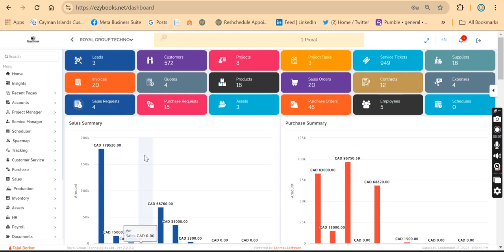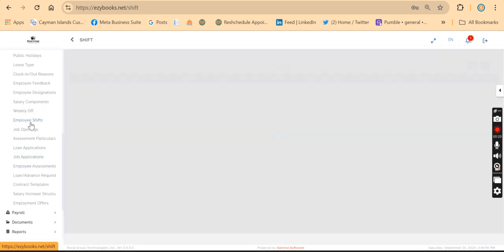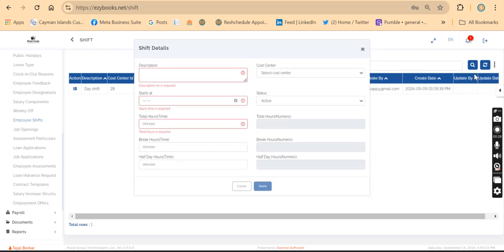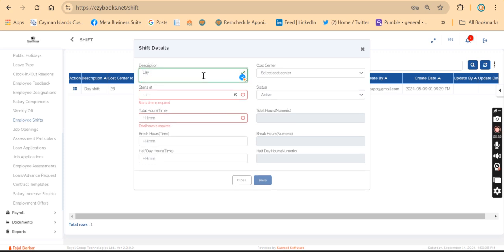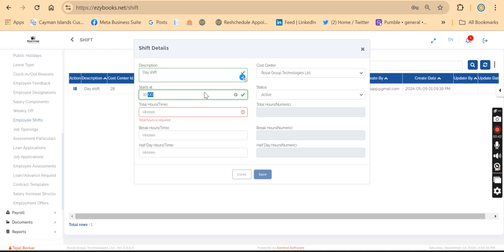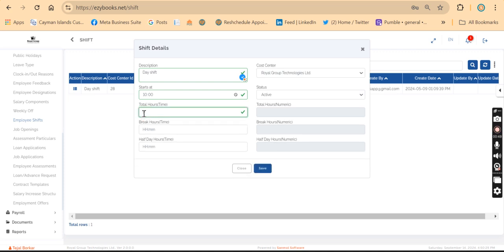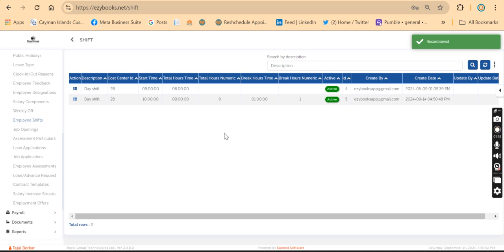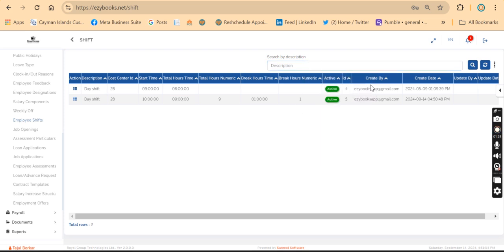How to add employee shift using Ezybooks?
Steps to add Employee Shifts are as follows :-

1. First go to or search for HR Module & click on it to open submodules.
2. Then open Employee Shifts submodule.
3. Click on Four dots or ellipsis to see more options
4. You can export data through export to csv,excel and pdf.
5. Then, click on add new option.
6. Fill all required fields or more details which you want to add and save.
7. New entry will create and show on index/grid.
8. On index-through actions you can view, edit and delete entries.
9. On index-through filter, you can search data quickly.
10. On index-through refresh button, you can refresh/clear searched data.